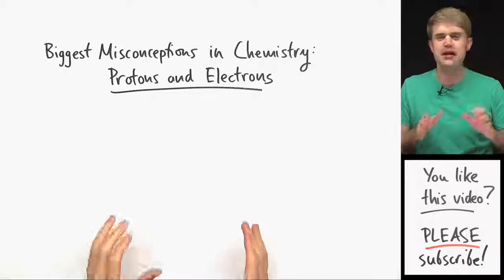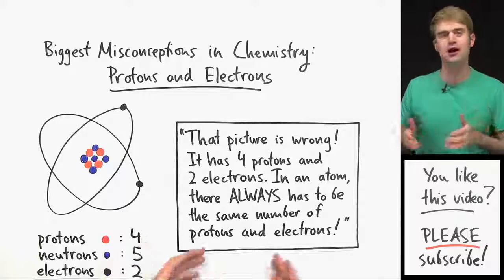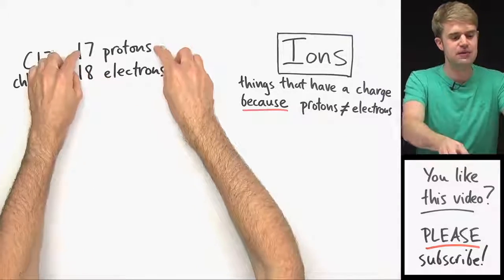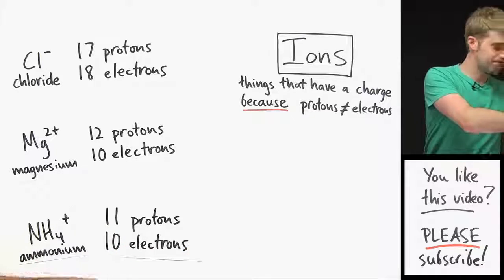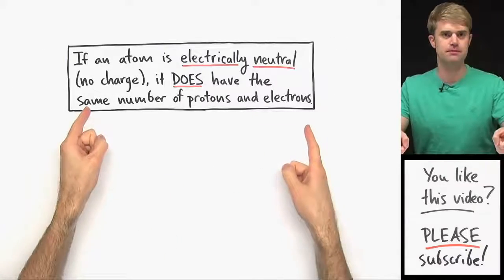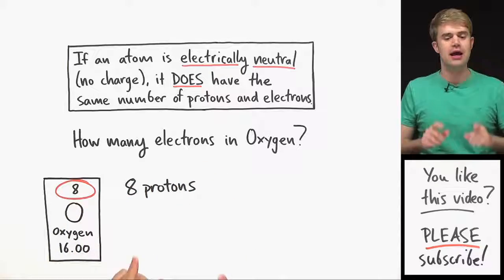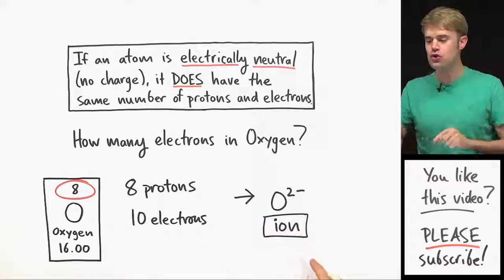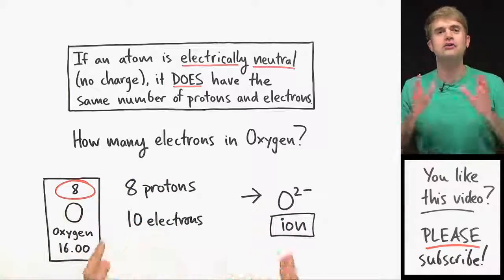Huge Misconception Protons, Electrons, Atoms, and Ions